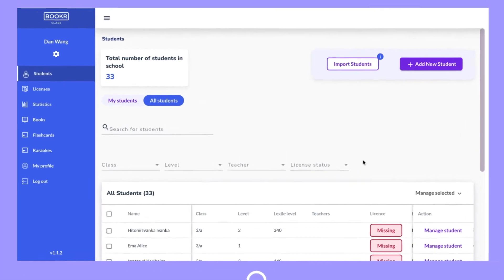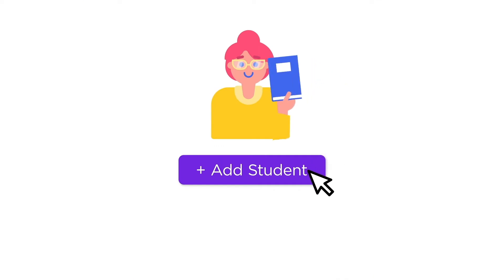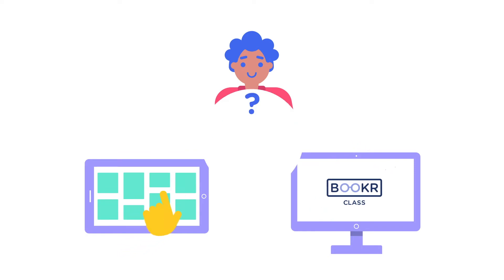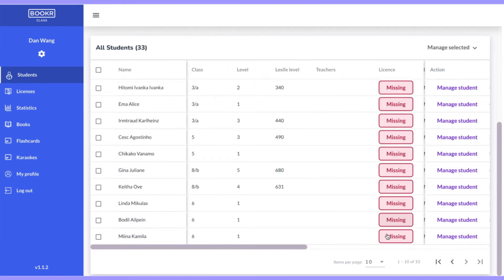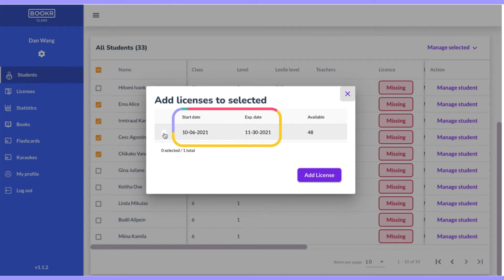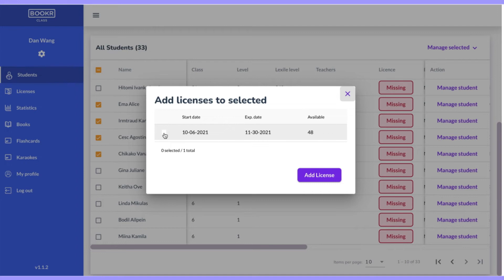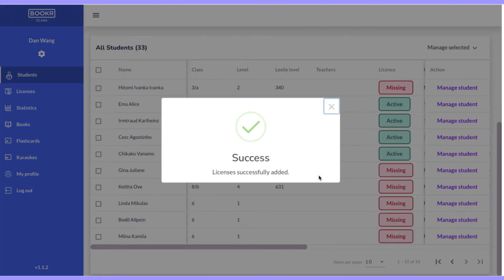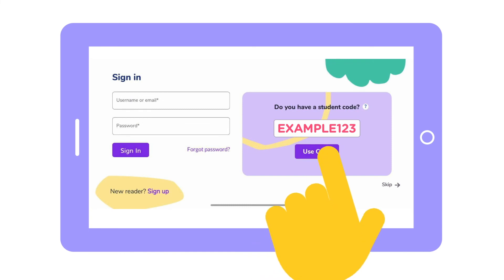5. How to assign licences | BOOKR Class Tutorials for Teachers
Learn how you can add licences to your students so that they have all access to the BOOKR Class Mobile and desktop app.